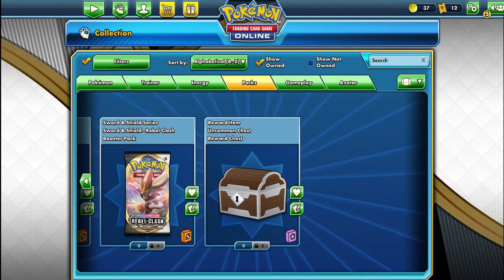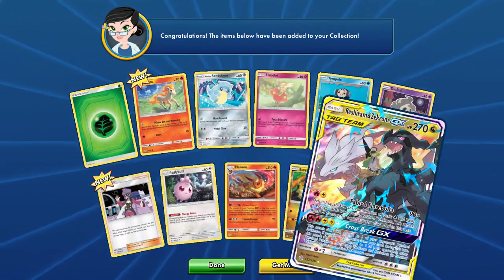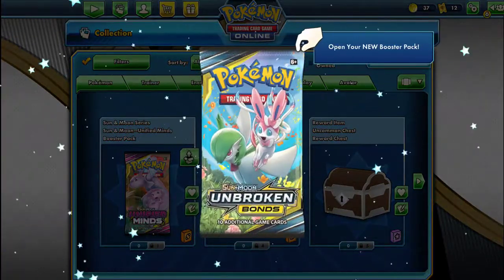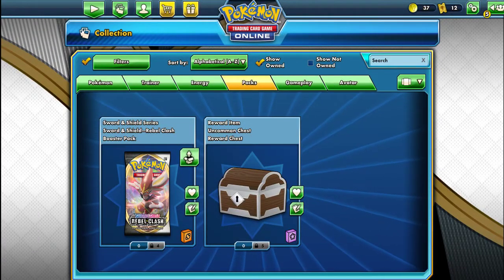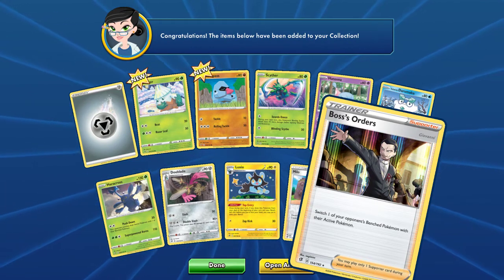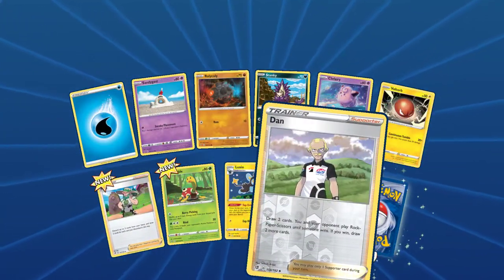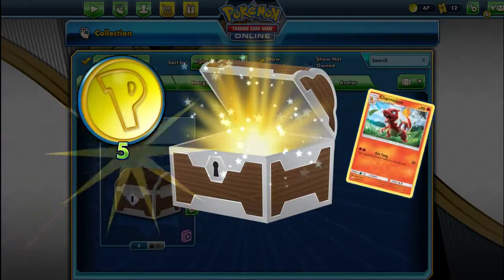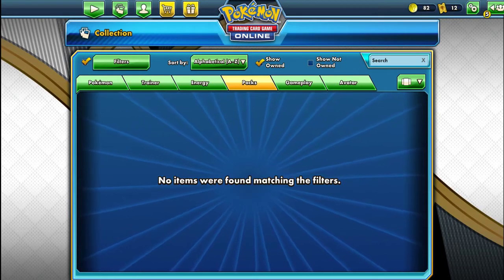My Best *Rebel Clash* TCGO Pack Opening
Today I open some great cards on Pokemon TCGO. The highlights include Reshiram and Zekrom GX,  Boss's Orders, and Cinderace VMAX, and a Hoopa GX through a chest.